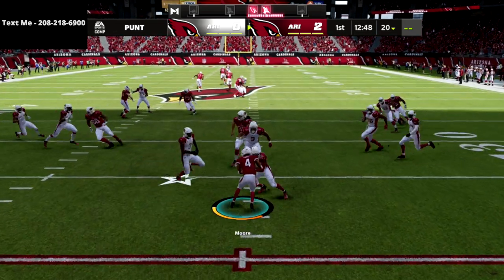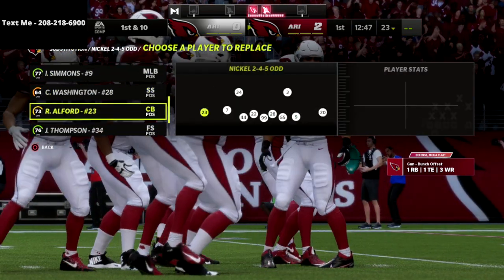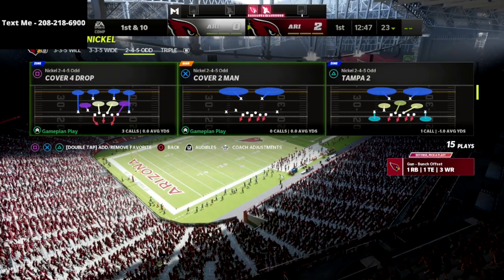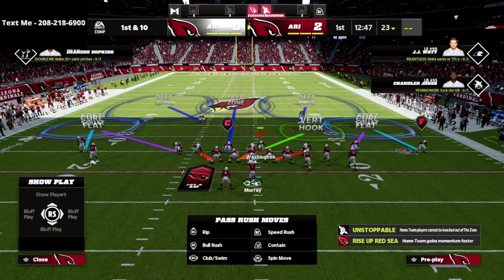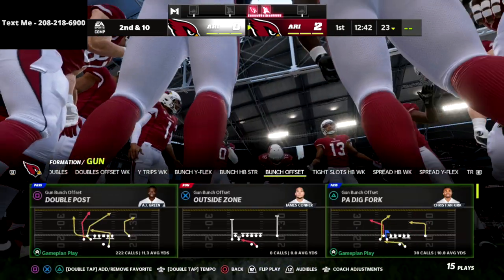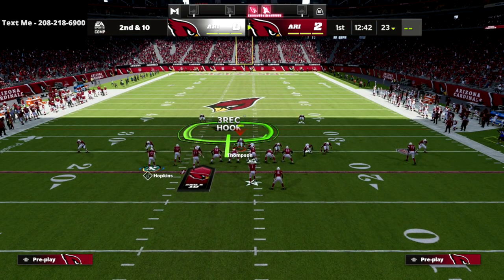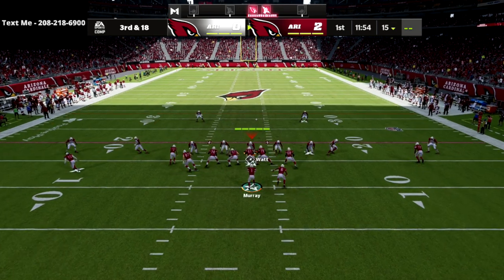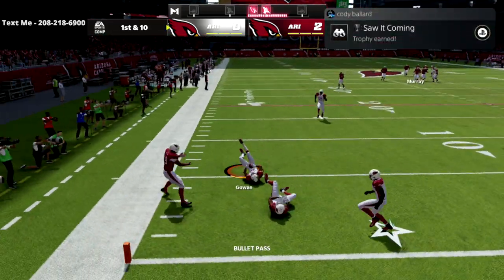The BEST *Base* Defense In Madden 22| Nickel 2-4-5 Odd Defensive Guide| Madden 22 Defensive Tips